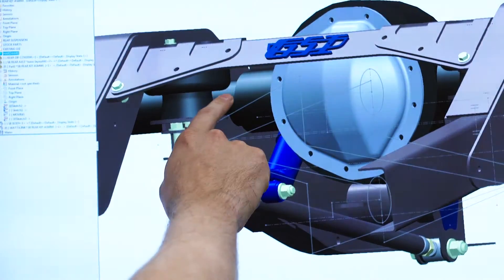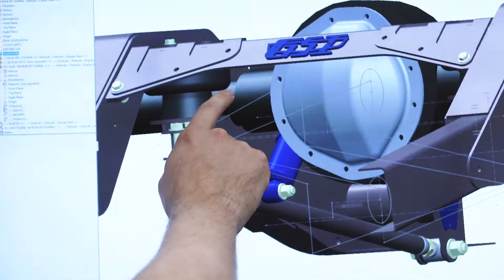GSI WATT'S LINK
GSI's Watt's link eliminates rear side-to-side movement.

HAND FABRICATION  | AIR RIDE SUSPENSION | BILLET PARTS